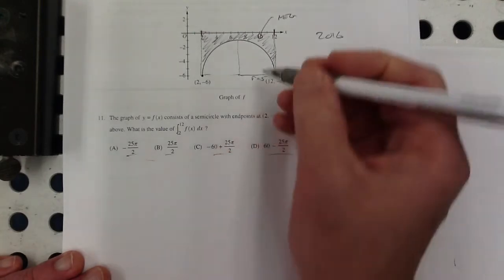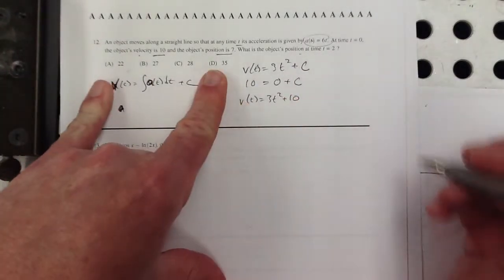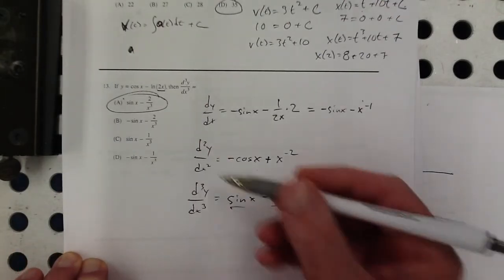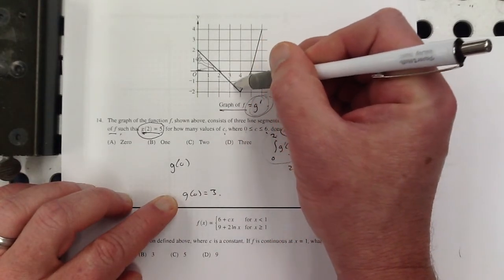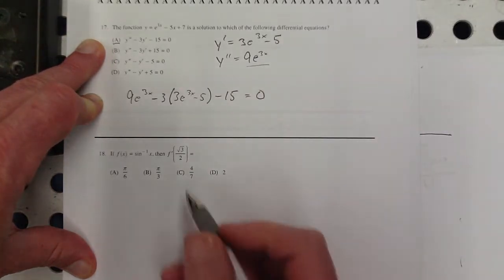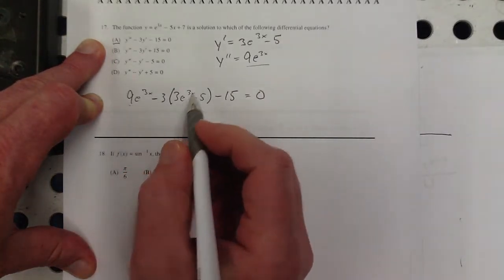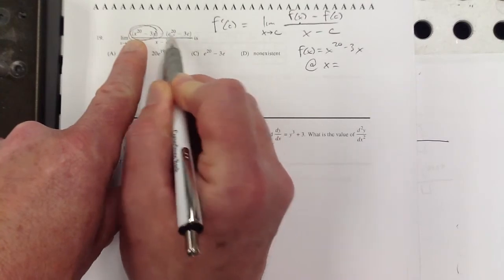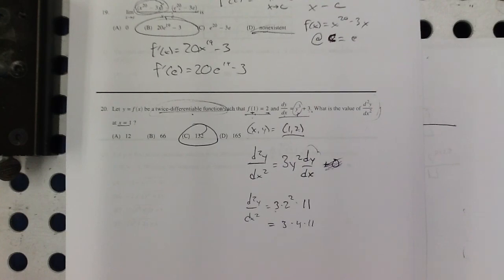AB 2016 #11-20